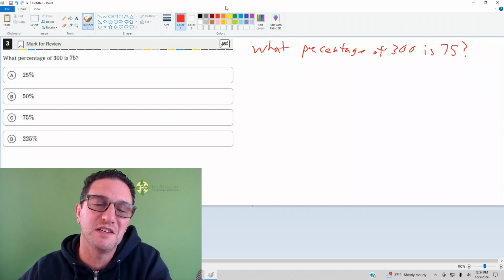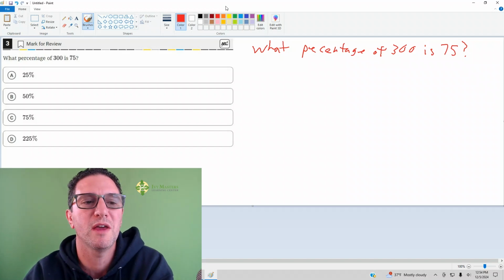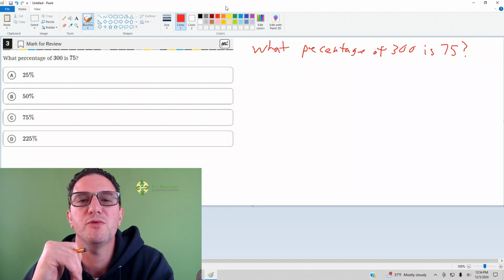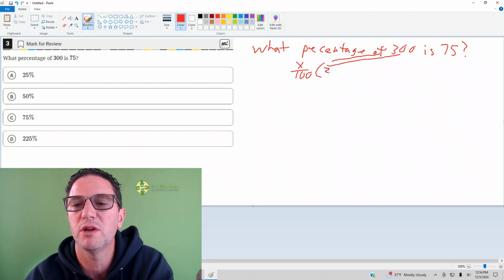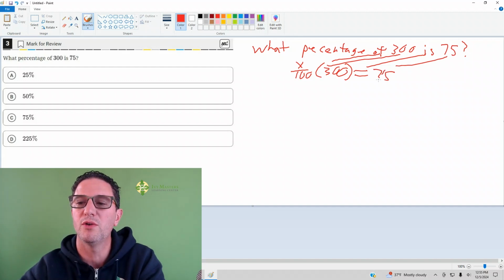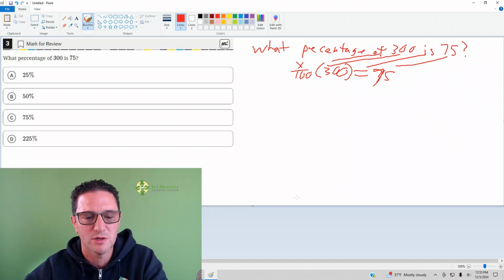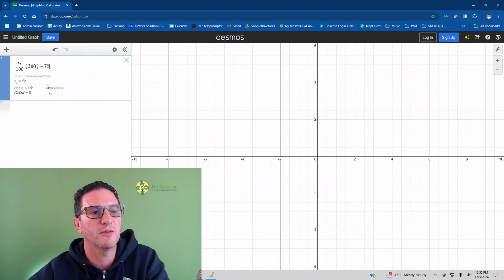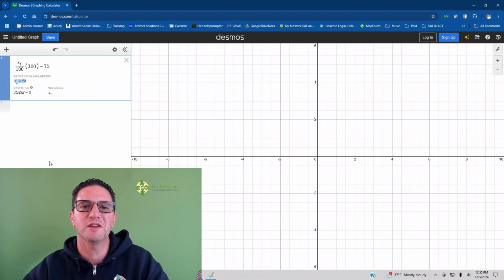Digital SAT hard math short practice test 3 module 2b number 3 || Ivy masters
Translating math into English

difficult, translation questions, percent or percentage means over 100 over/100, of mean multiply, is means equals, what means x (a variable), strategy, tips and tricks, Blue book app, digital SAT, Bluebook app, New SAT

What percentage of 300 is 75?

Get ready to put your math skills to the test! In this video, we're tackling the Module 2b Number 3 math challenge on the Digital SAT. If you're preparing for the SAT and want to improve your math scores, this video is for you! We'll work through the challenge step-by-step, providing clear explanations and helpful tips to ensure you're confident and prepared for the real thing. So, grab your calculator and let's get started!